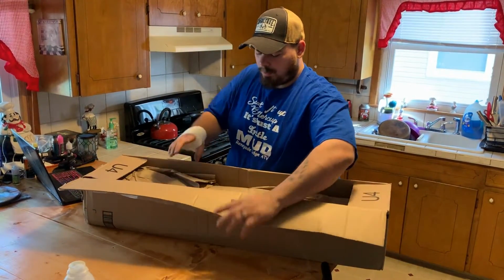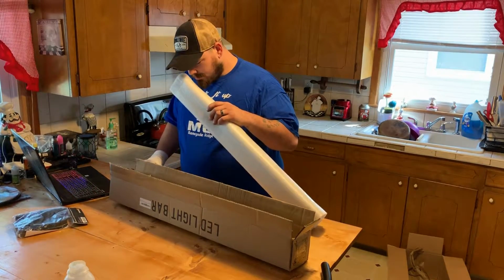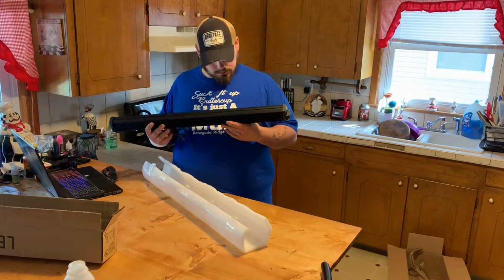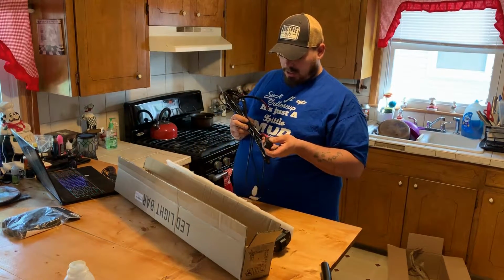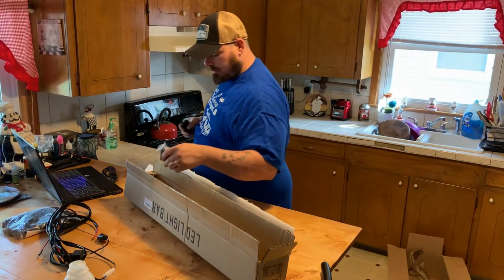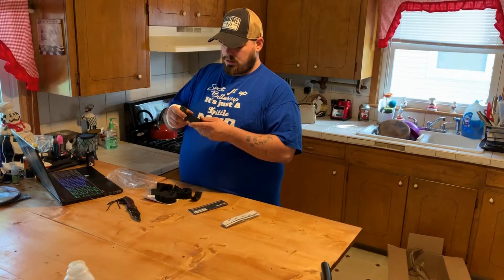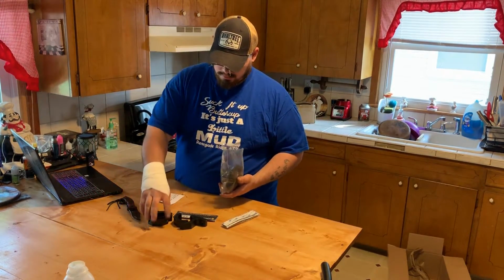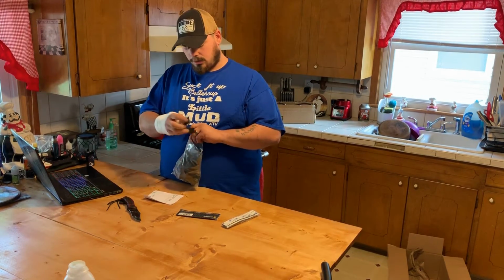32'' LED Light Bar DWVO 390W with Bar mounts from amazon unboxing and review part 1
LAMPHUS Cruizer LED Off-Road Light Horizontal Bar Clamp Mounting
Kit 1"/ 1.5"/ 1.75"/ 2" [2 Clamps] [Includes Allen Hex Key] [User-Friendly] -
for Light Bar Bull Bar Tube Clamp Roof Roll Cage Holder

32'' LED Light Bar DWVO 390W Straight 48000LM Upgrated Chipset with 8ft Wiring Harness
for Offroad Driving Fog Lamp Marine Boating
IP68 WATERPROOF Spot & Flood Combo Beam Light Bars, 2 Year Warranty

MicTuning LS083001-HF, Laser Roof LED Light Bar On-Off Rocker Switch with Jumper Wire, 5 Pin, 20 Amp, 12V LED Lights, Blue